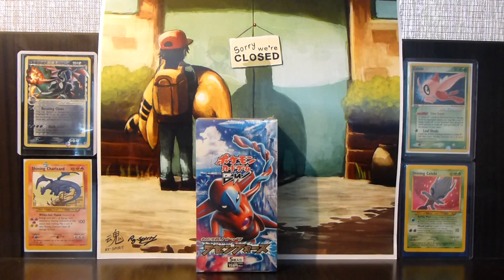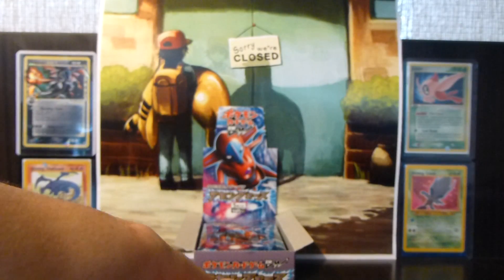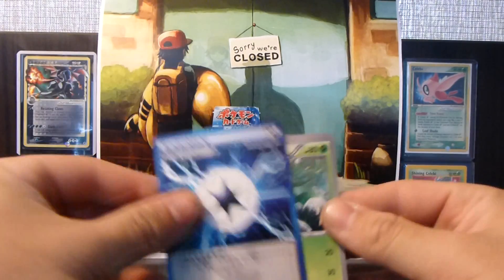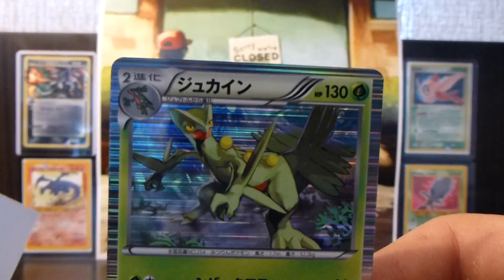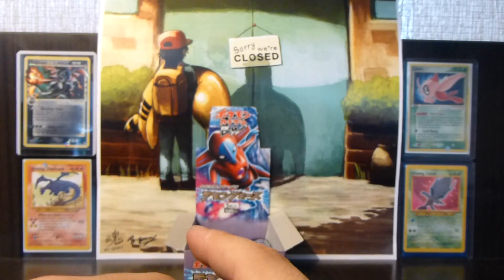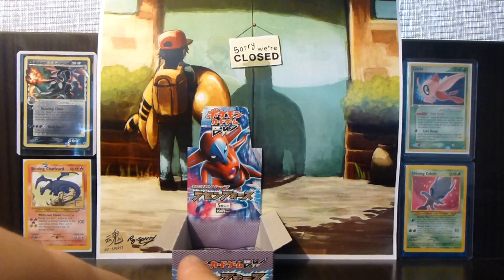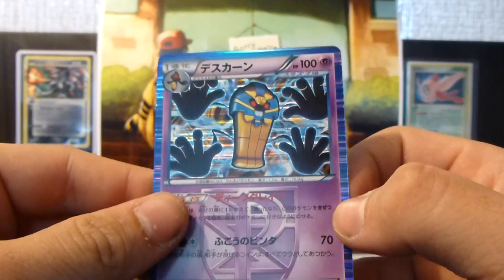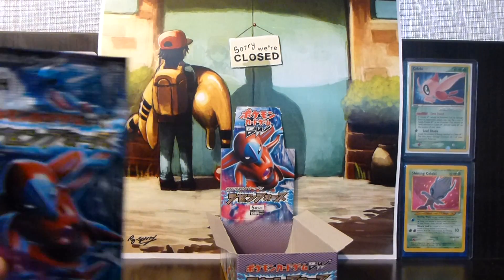Pokemon BW8 Spiral Force Booster Box